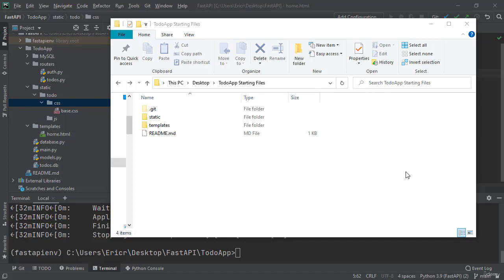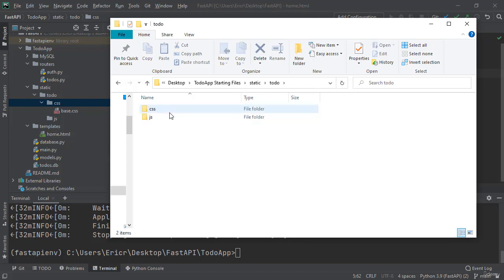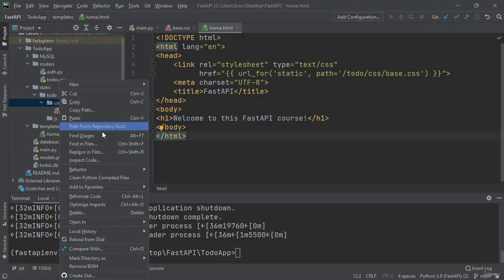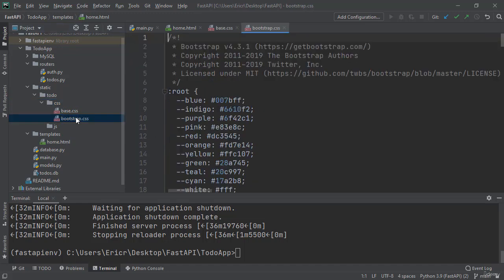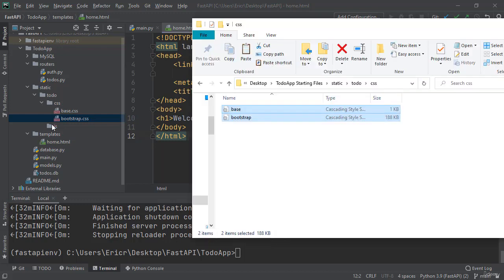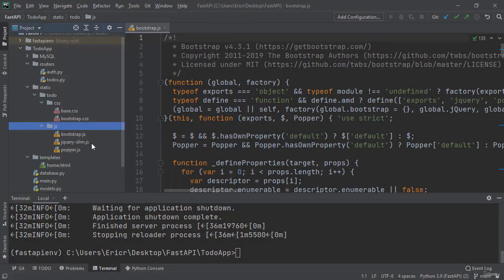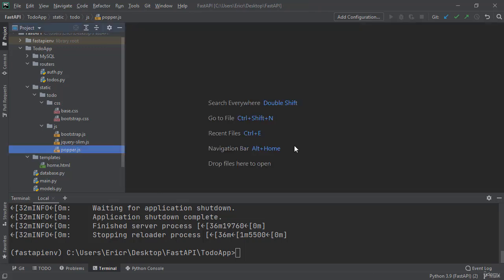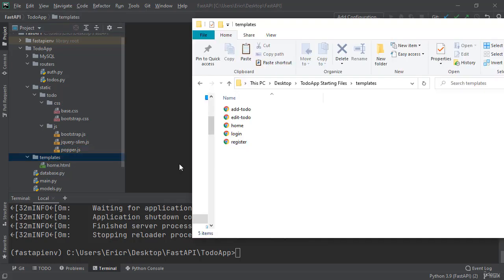007 FastAPI Full Stack Adding CSS & JS to Static Files